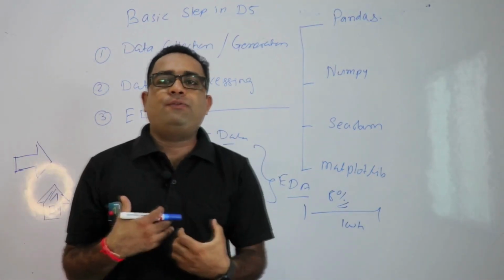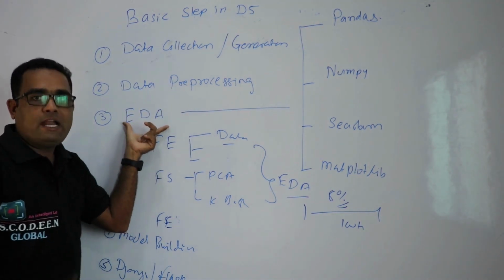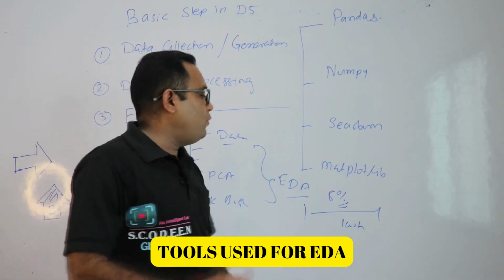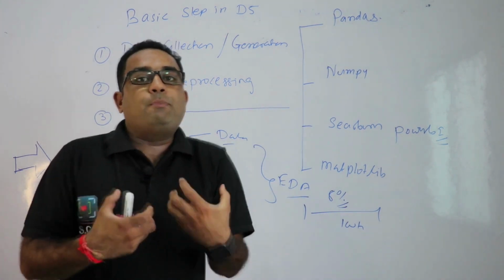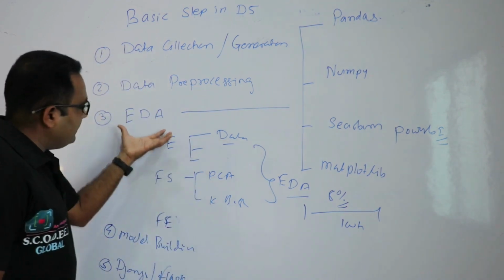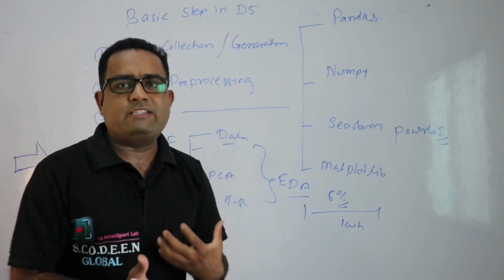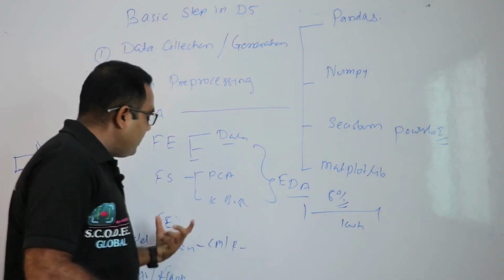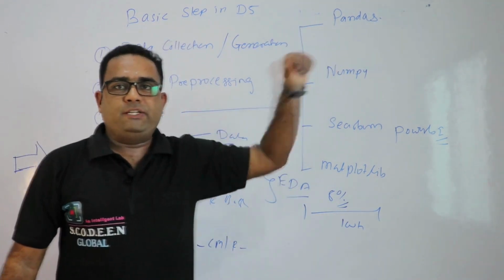Python I Data Science I ML I AI I Django I Scodeen Global I Kantilal Chandre I Part 2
We, Scodeen Intelligence Laboratory are a professionally managed Institute, engaged in service providing, Software Engineering, Independent Testing, Recruitment, Corporate Training, Software Testing, Certified SDET Programme, Web Development, Software Development, Database, Project Training, Digital Marketing, Cloud, Online Training, and Weekend Training & Corporate Training.

OUR EXCLUSIVE TRAINING PROGRAM INCLUDES:
1.Python and Data science 2. Machine Learning 3. Artificial Intelligence 4. Big Data 5. Data Warehousing 6. Business Intelligence 7. Software Testing(Manual+Automation including selenium) 8. Back end Automation 9. Django 10. API Rest 11. Web Development 12. AWS Cloud Computing 13. Postgre SQL 14. Pyspark 15. Fullstack Development 16. Angular 17.Power BI 18.Tableau 19.Deep Learning 20. UNIX 21. Mongo DB 22. Docker 23. GIT 24. DATA PIPELINE